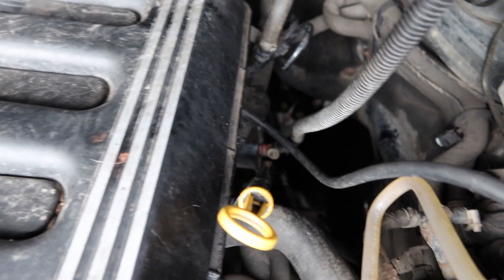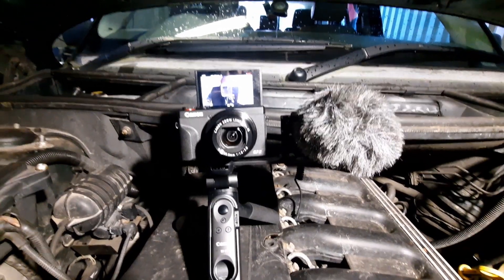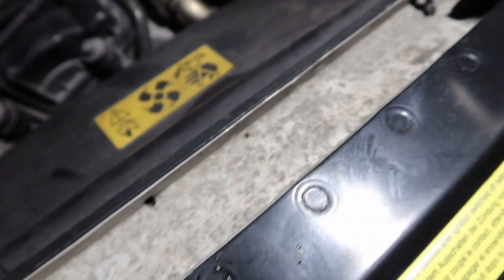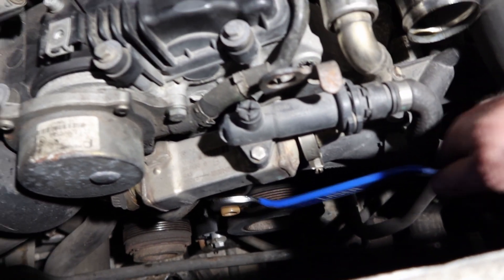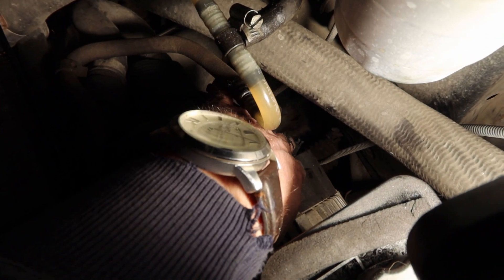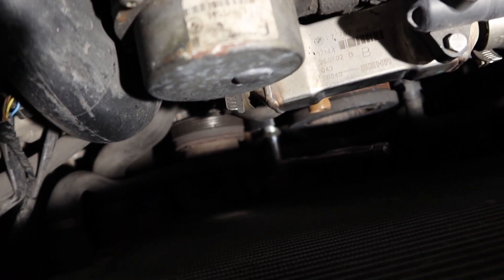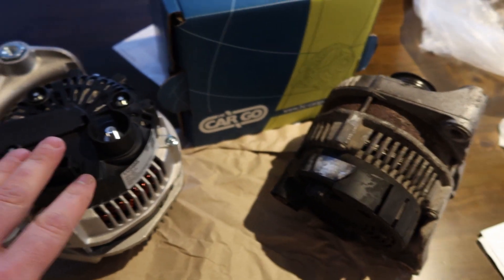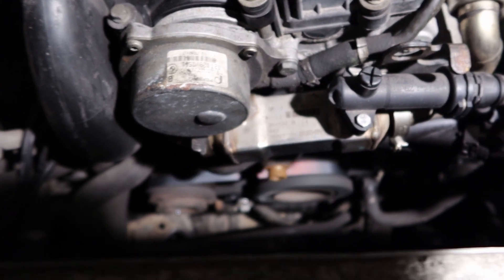L322 Viscous Fan Removal & Alternator Replacement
In this video I replace the alternator on my Range Rover L322 TD6. This involves removal of the viscous cooling fan and radiator shroud.

I take a huge gamble and buy a cheap Range Rover L322. Will it end in disaster, or will my cheap farm truck pay off.  Will it live up to the title of Best 4x4xFAR??

Dave's Workshop - from classic cars to heavy machinery, brake rebuilds to engine swaps. More projects to follow.

Music;